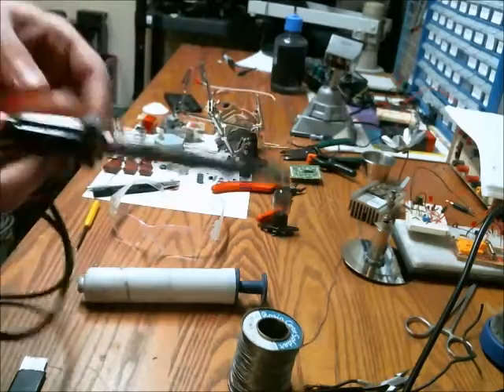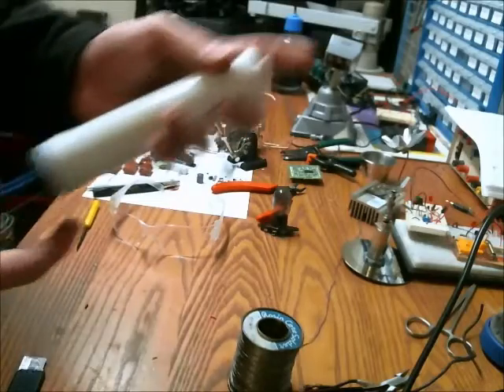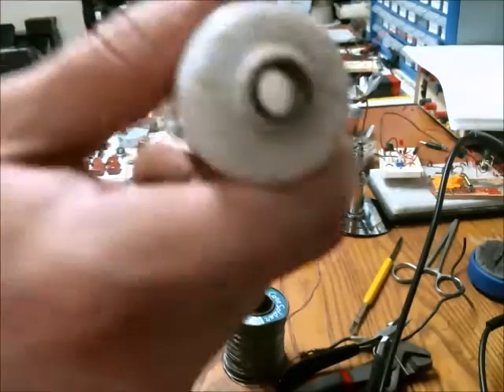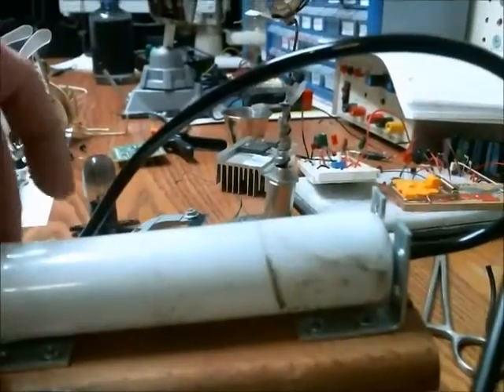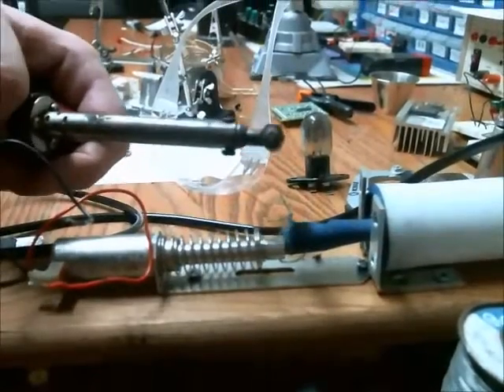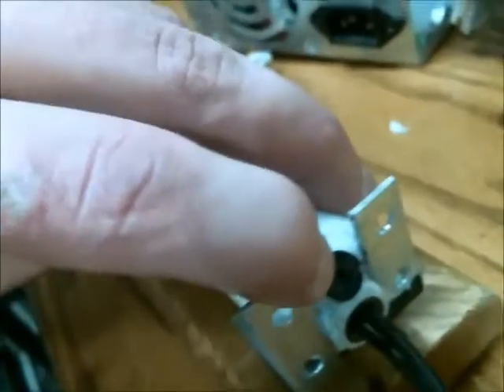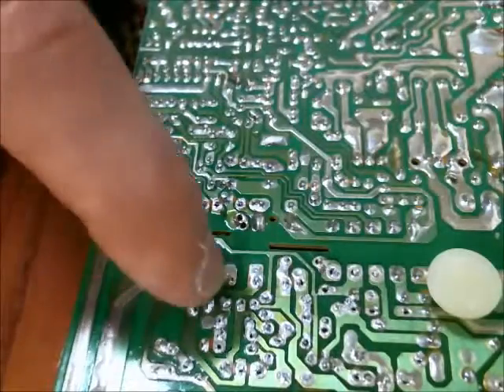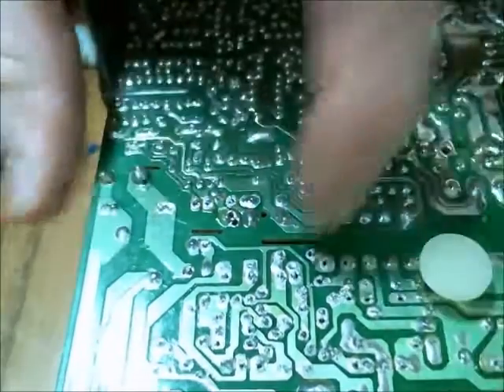Improved Solder Sucker w/ Solenoid and volleyball pump.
An improvised tool for desoldering.